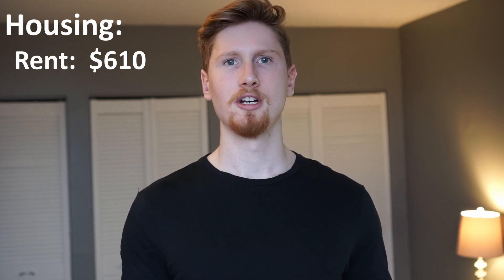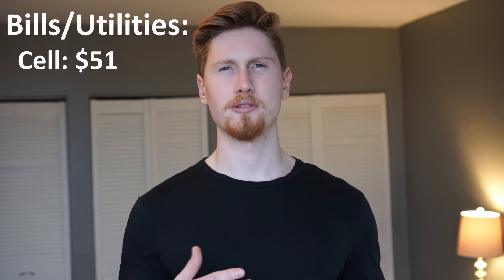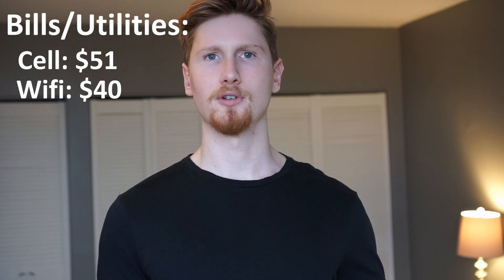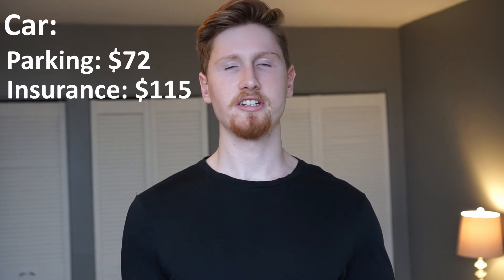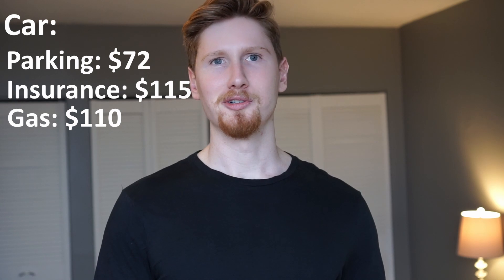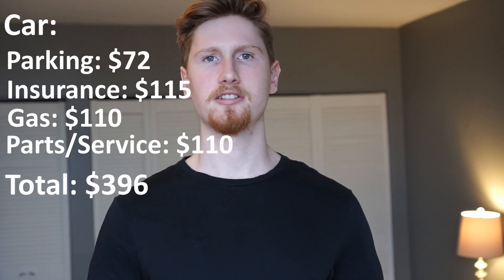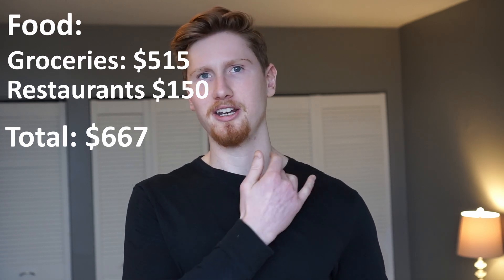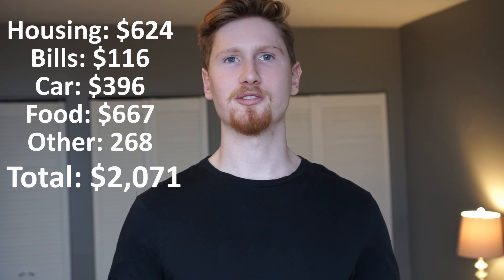What it ACUALLY Costs to Live in Canada in 2024 | Budget Breakdown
Here is my monthly budget as a 26 year old living in Ontario, Canada. Inflation is affecting us all, so hopefully this will give people something to compare their budgets too and see if their are ways to save some money. Or if you are planning on moving out and what and estimate of what it will cost you.

0:00 Intro
0:05 Housing
1:04 Utilities
1:53 Car
3:12 Food
4:09 Other